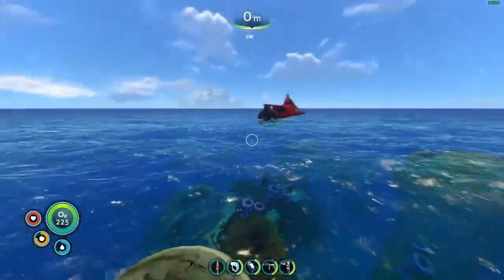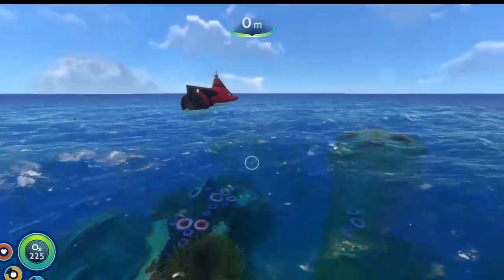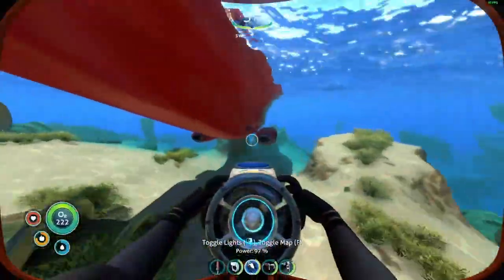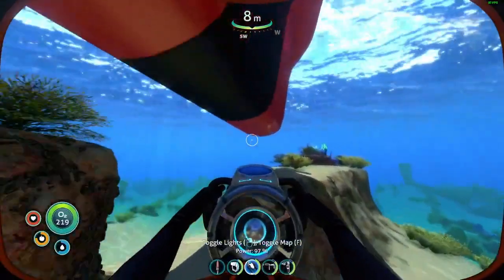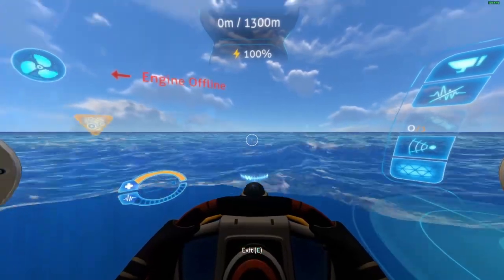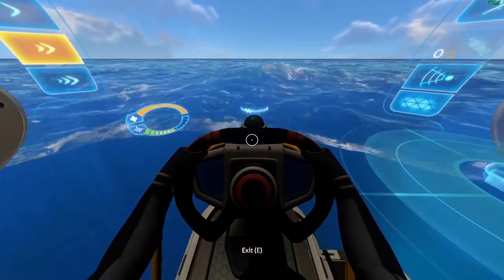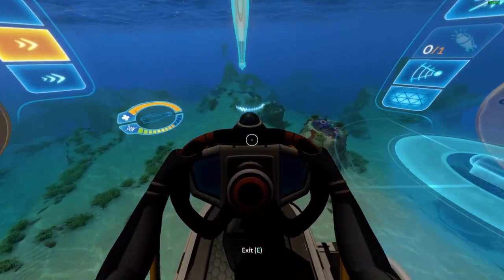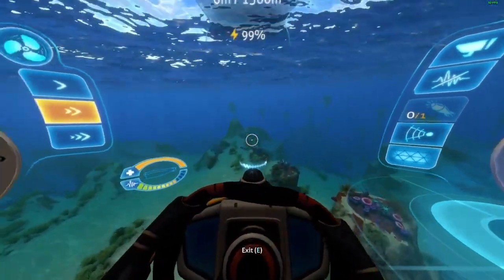Where to find Nickel Ore - Subnautica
In this video, i give you a step by step tutorial on where to find and get nickel ore in subnautica